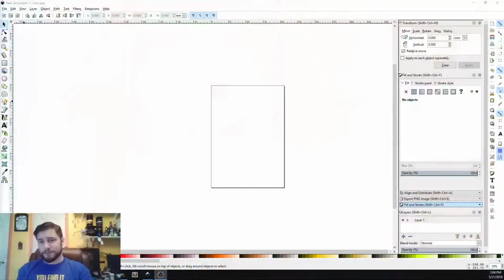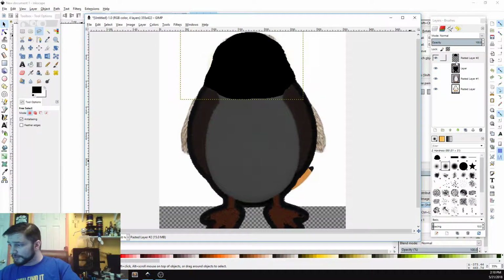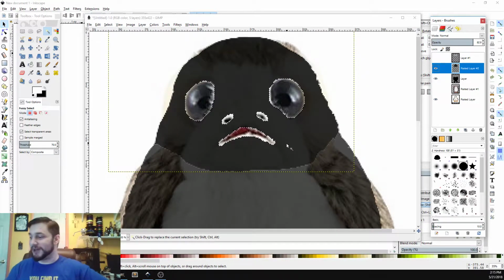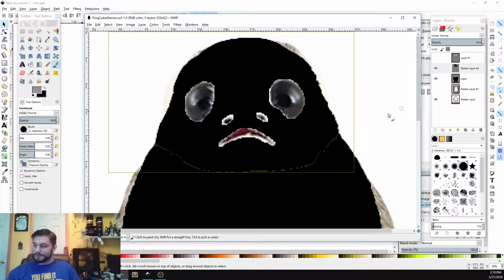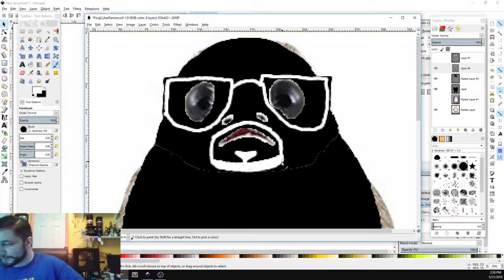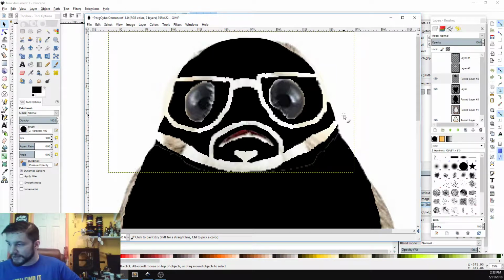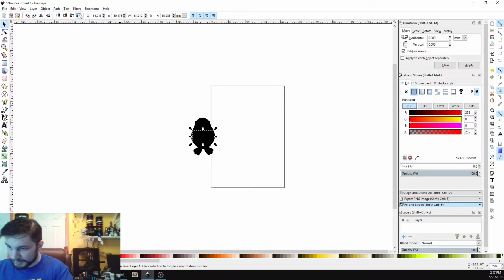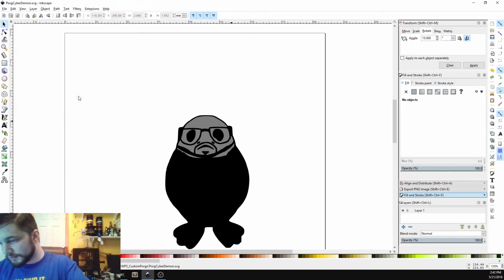Personalized Porg Design Stream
In order to expand on the techniques developed while making the dog carving, I am going to make a similar piece, a shaper ready svg based on some photo, but with additional drawn on features.